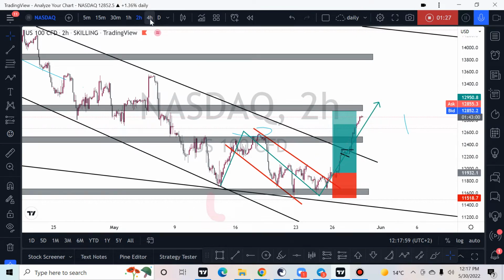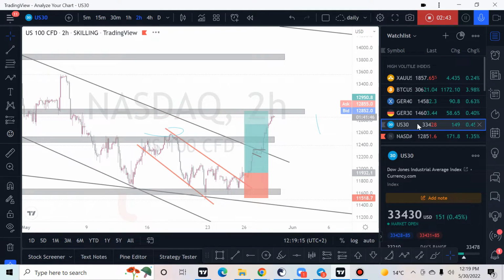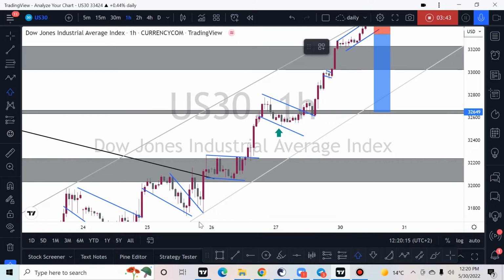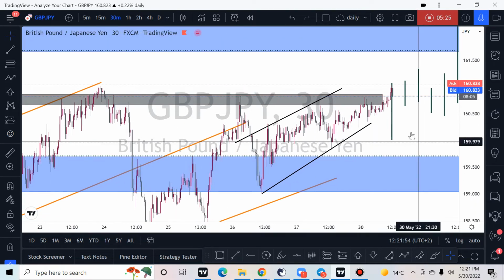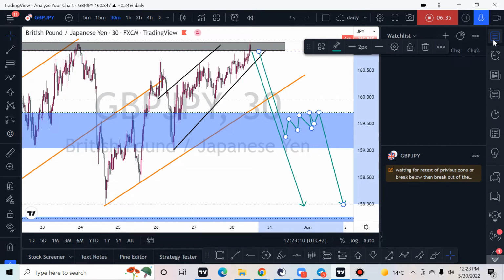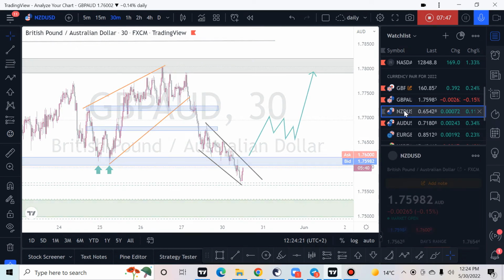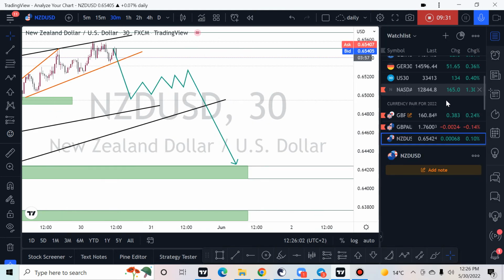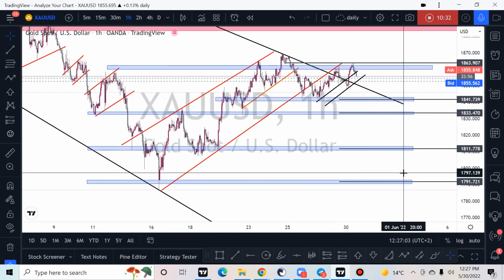HOW TO ANALYSE | NASDAQ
🔥🔥 BullvsBear-System wishing you Happy and profitable 2022🔥🔥

A great trader is the one that sticks to their trading plan.

forextrading ForexTrading
currencytrading CurrencyTrading